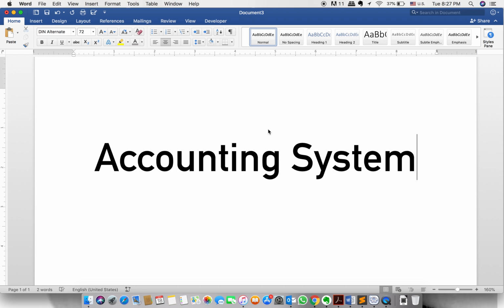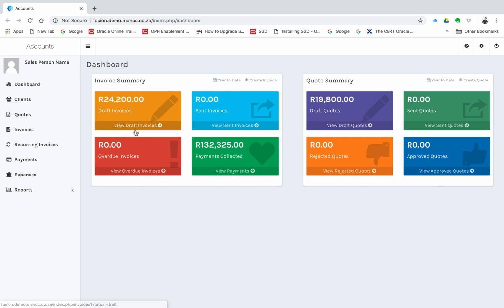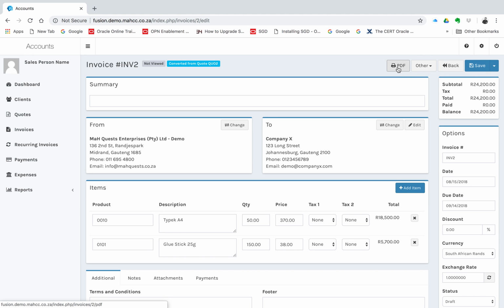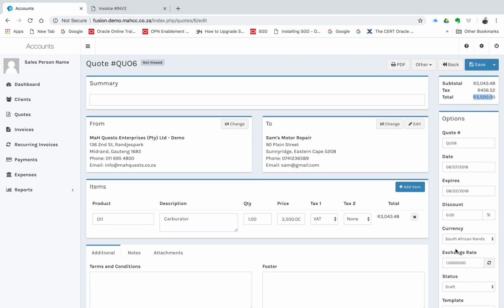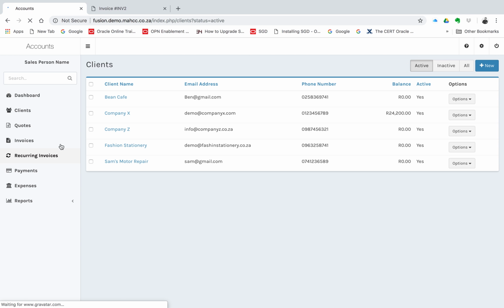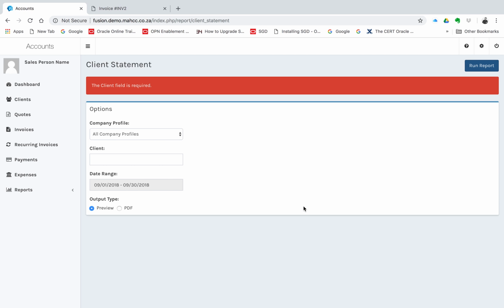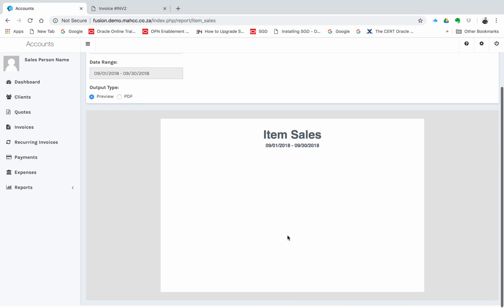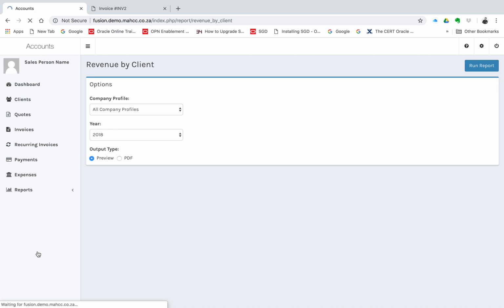Expo Accounting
A demo on the accounting system that we can fully customize to your specific needs.